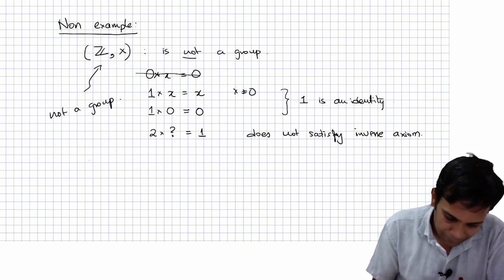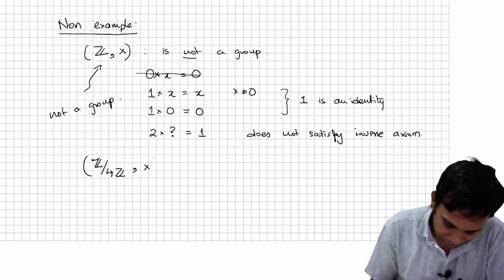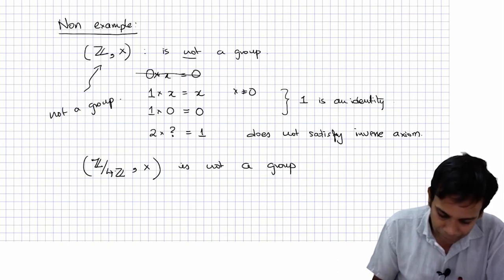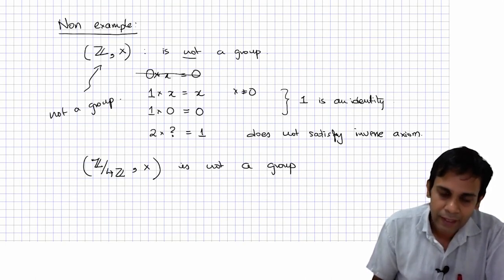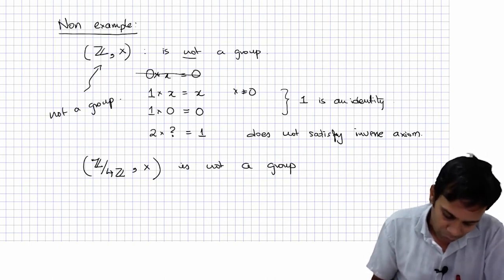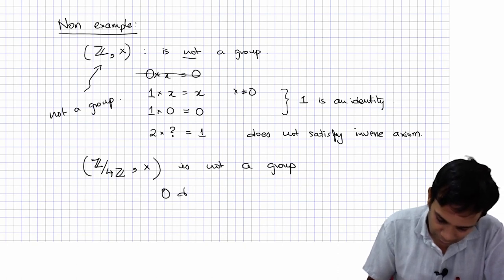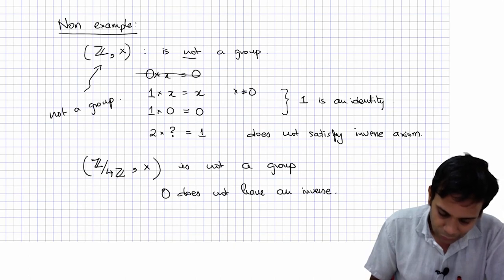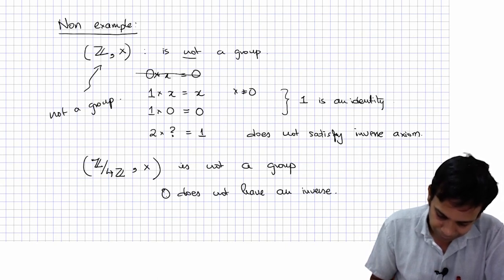Group Axioms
Subject : Mathematics